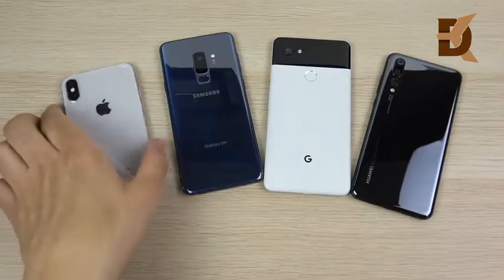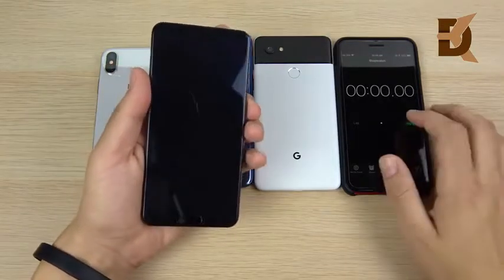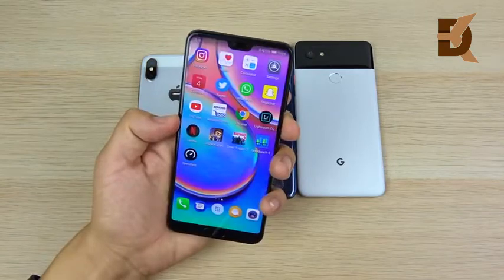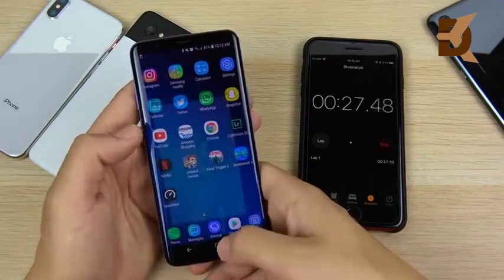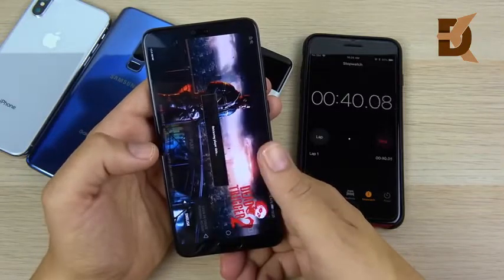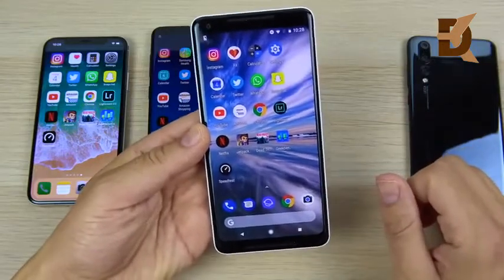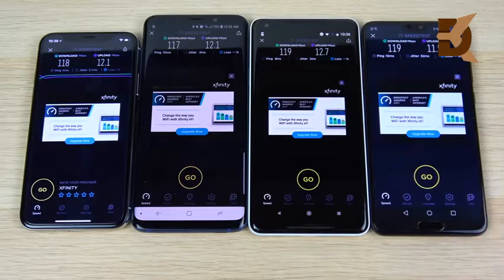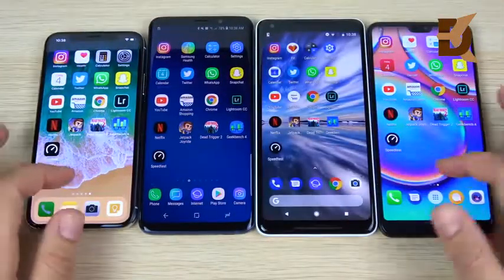IPhone 10 VS S9 Plus VS Pixel 2 XL VS P20 Pro Comparison - Speed Test